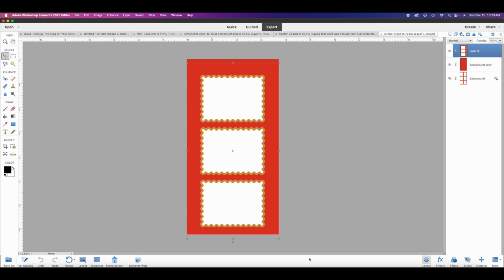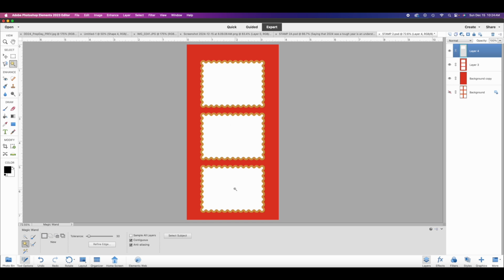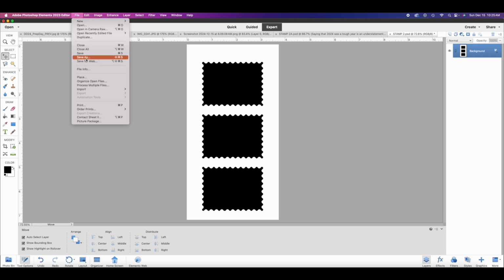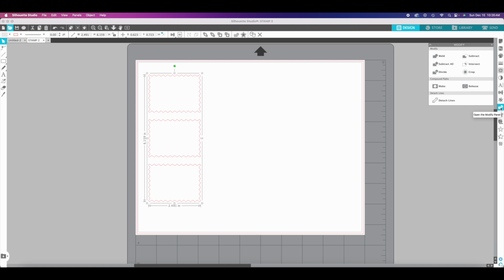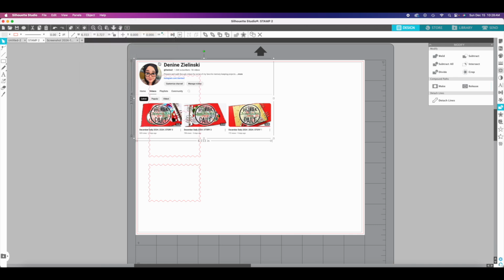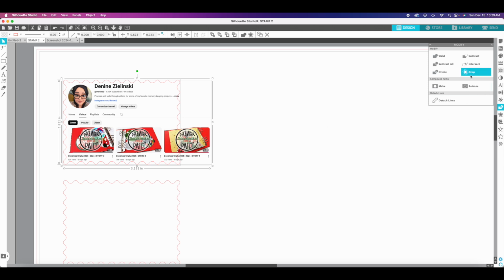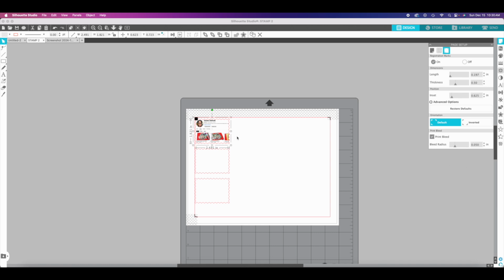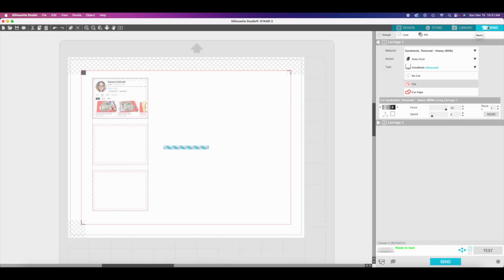December Daily 2024 | STORY 5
A process video for  Story 5 in my 2024 December Daily album.

If you are interested in seeing the process video for how I created the foundation page, you can visit: